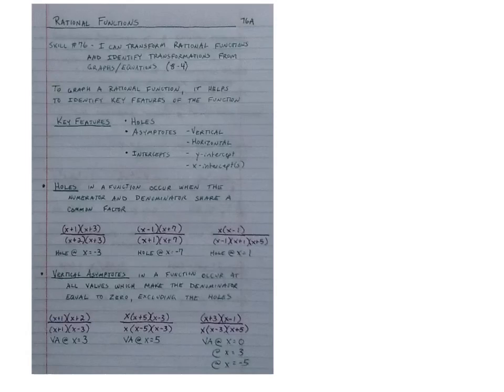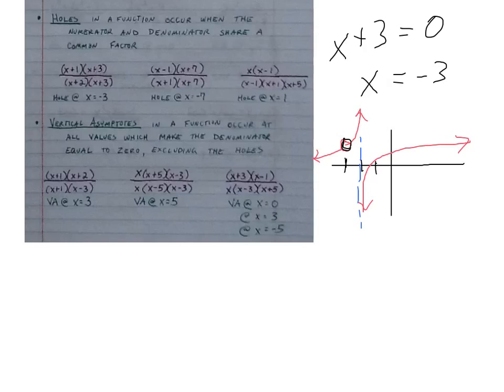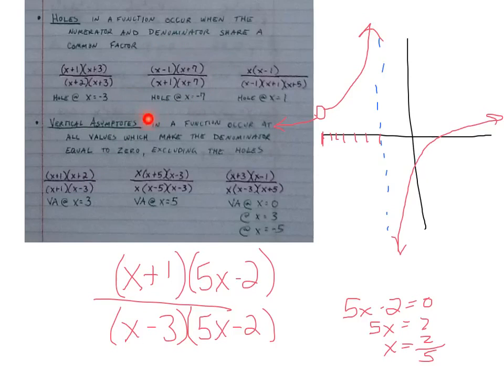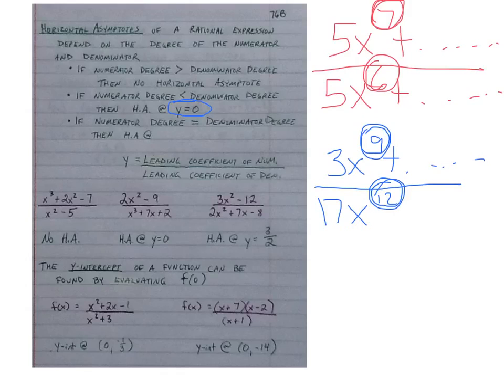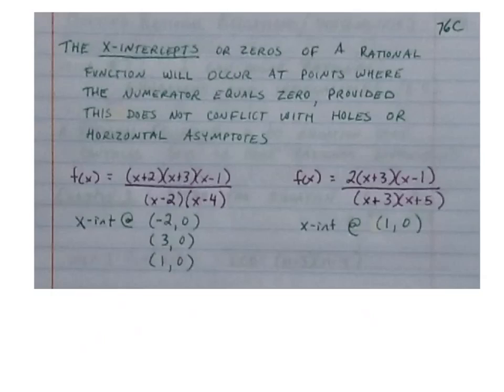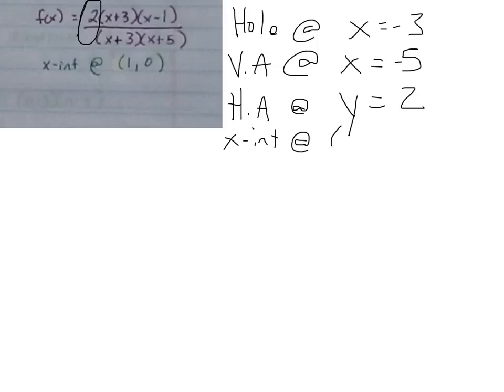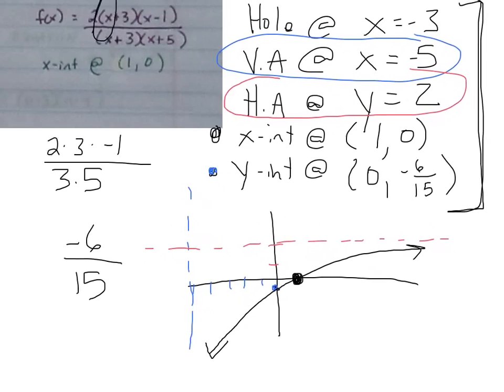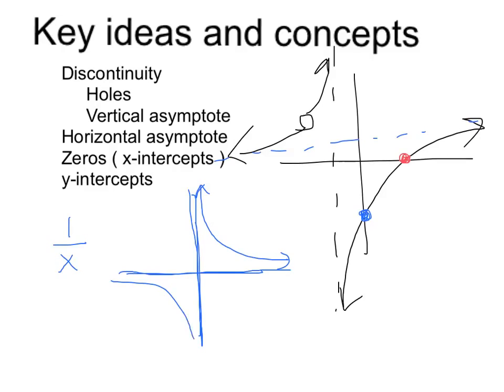Alg2-76-Graphing Rational Functions